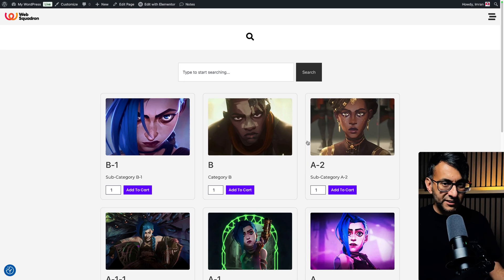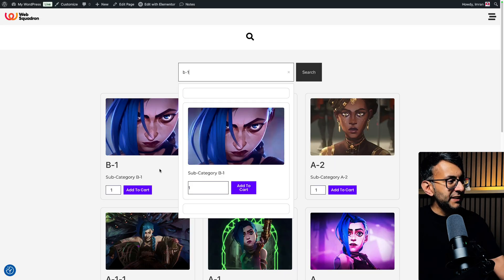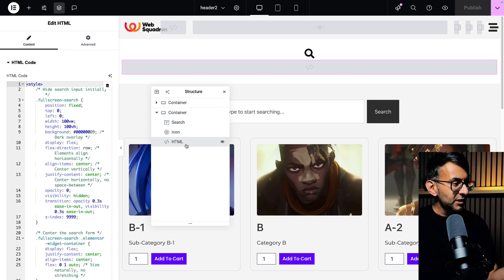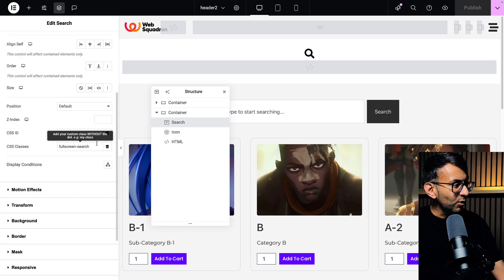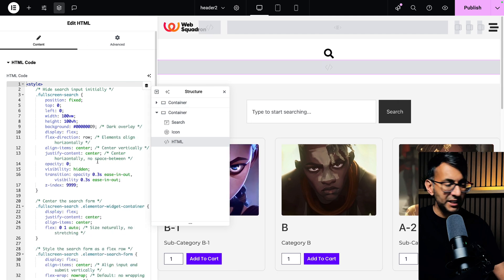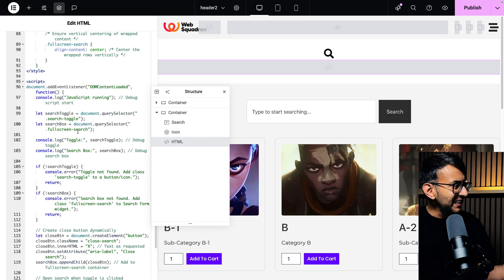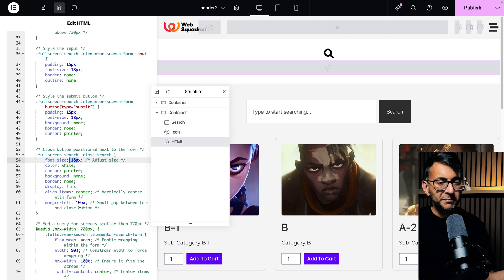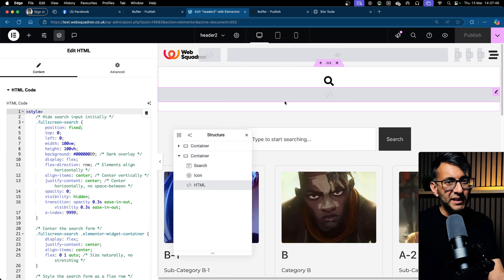Miss the Full-Screen Search? Get It Back Fast!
People are dismayed by the loss of the Full Screen Search Overlay.

But I've got your back - with this hack :)
Or to be more precise this code.